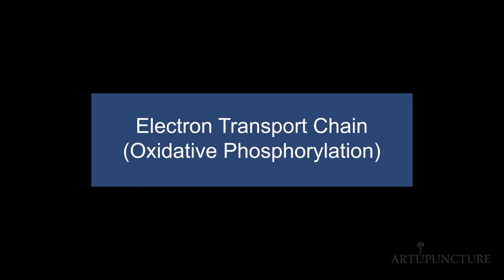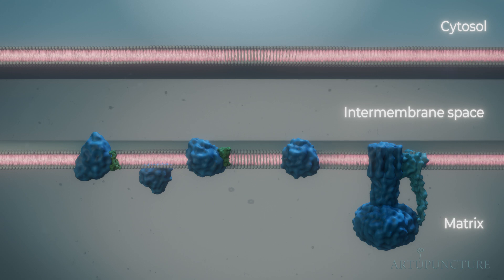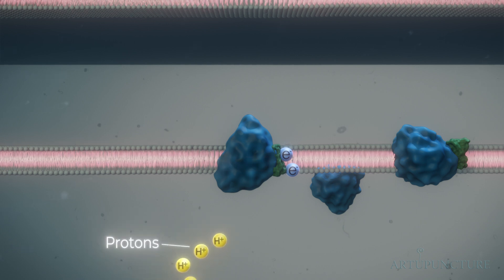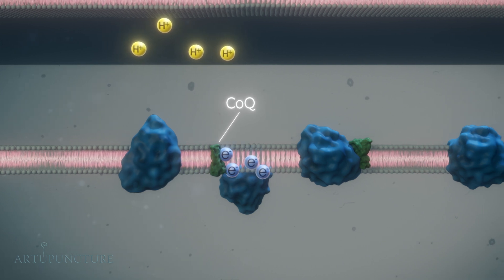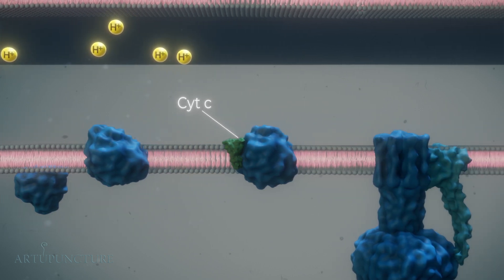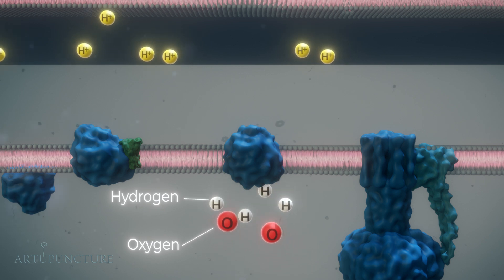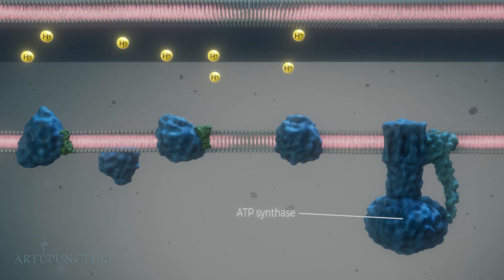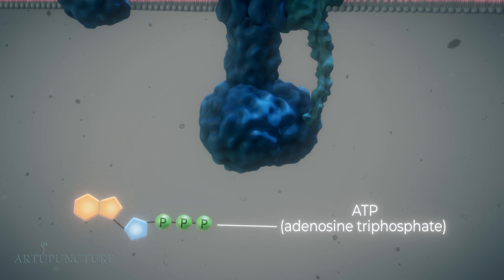Electron Transport Chain & ATP Synthesis Explained Visually | Mitochondrial Energy Animation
Watch a clear, never-before-seen animation of the Electron Transport Chain and ATP synthesis inside the mitochondria. Ideal for biology students, med school, and curious minds.
🎓 What you’ll learn:
– Proton gradients & chemiosmosis
– ATP synthase function
– Role of oxygen in cellular respiration
🎥 Animation created by:  Artupuncture.com